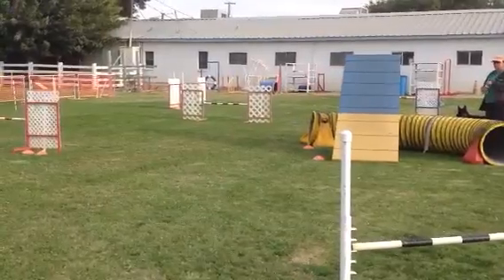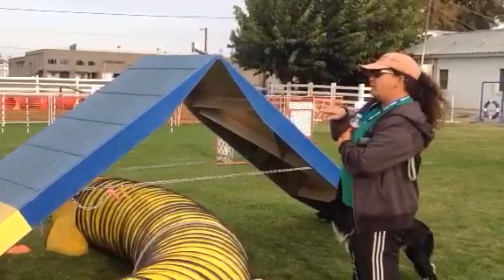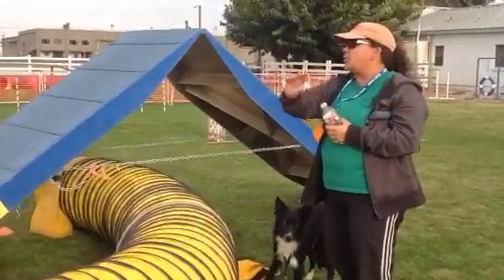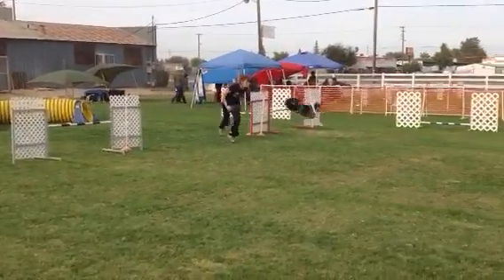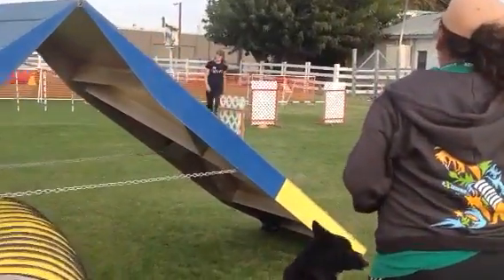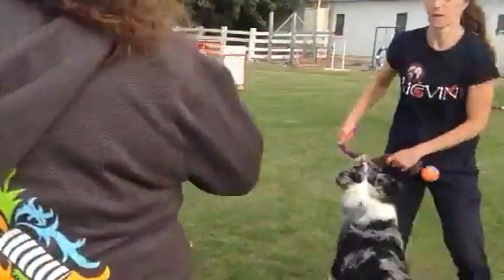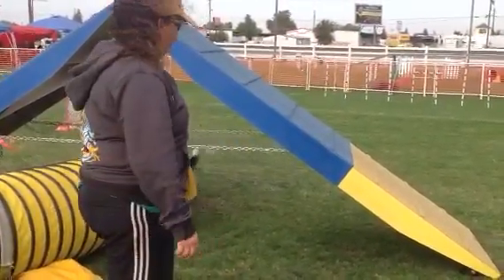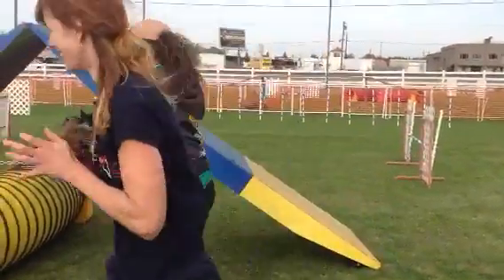Nicole watts- Mia Grant session